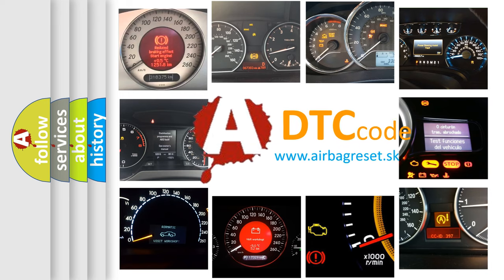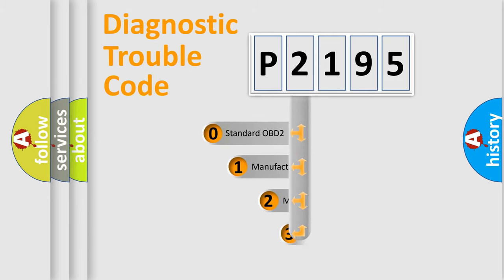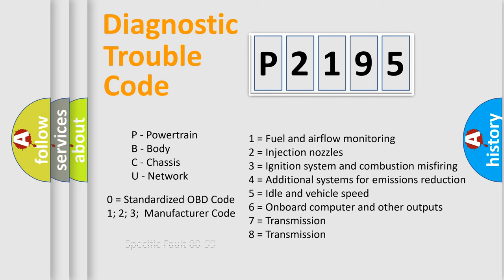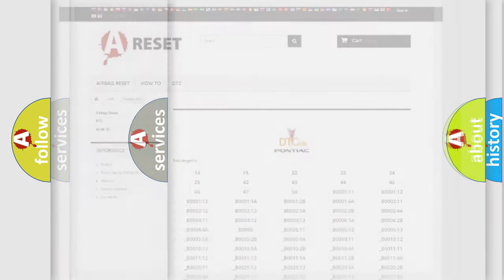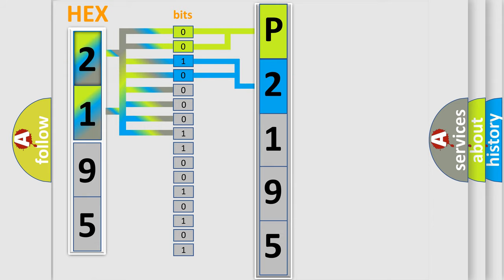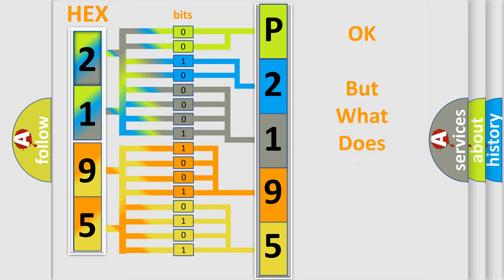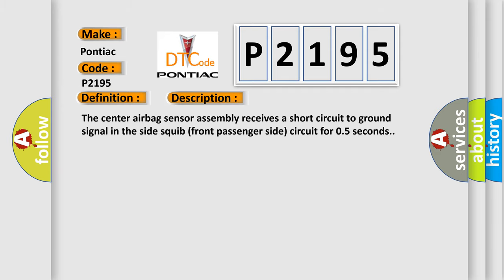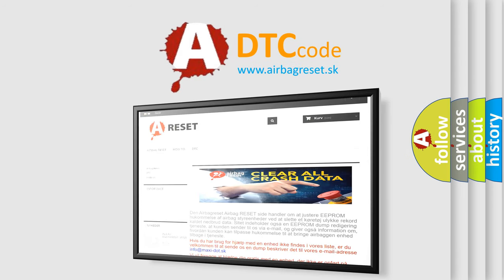DTC Pontiac P2195 Short Explanation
Contents:
0:21 Basic DTC analysis according to OBD2 protocol standard.
1:48 Insight into programming
2:58 A diagnostically understandable description of the Diagnostic Trouble Code
3:05 Basic error definition

Make:
Pontiac
Code:
P2195
Definition:
Short to GND in Front Passenger Side - Side Squib Circuit
Description:
The center airbag sensor assembly receives a short circuit to ground signal in the side squib (front passenger side) circuit for 0.5 seconds.
Cause:
 Front seat airbag assembly RH (side squib (front passenger side)) Center airbag sensor assembly No.2 floor wire